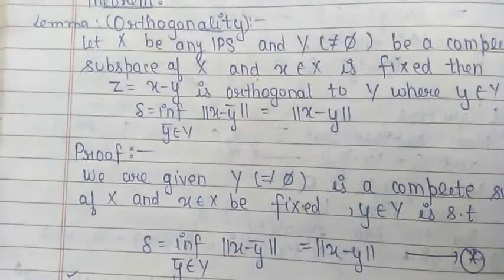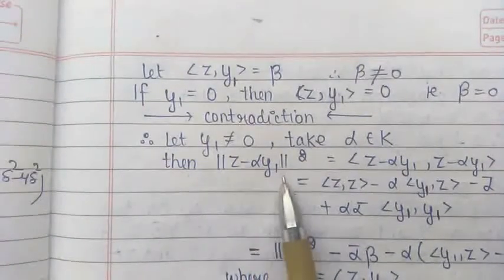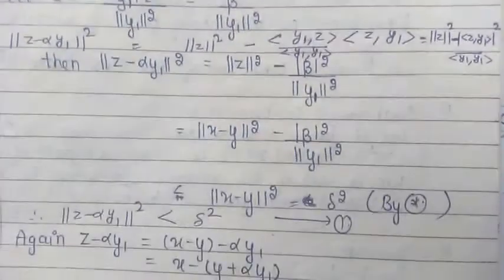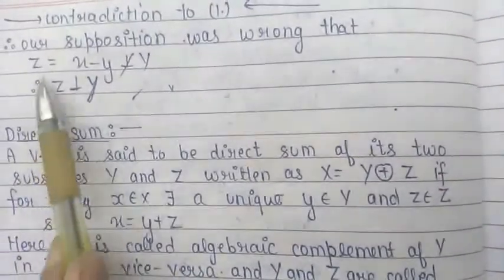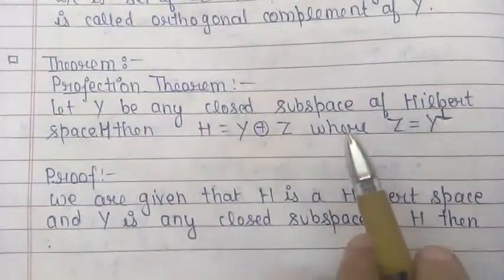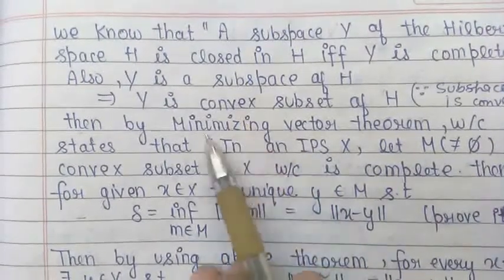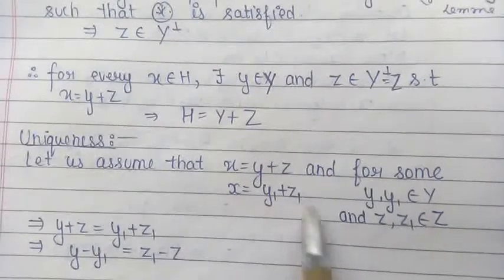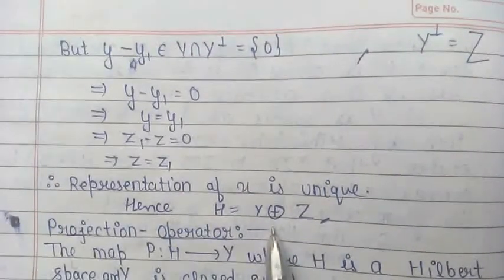functional lec 6